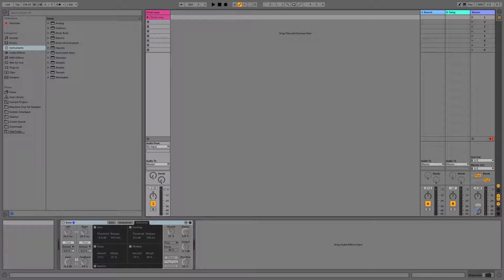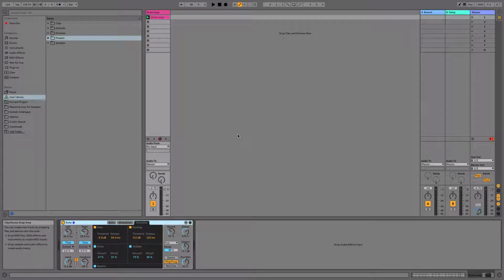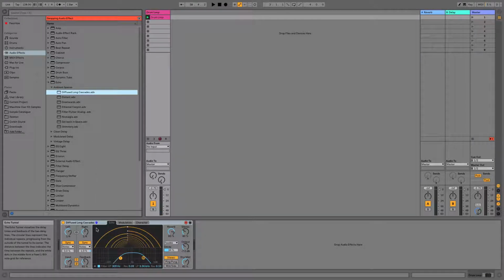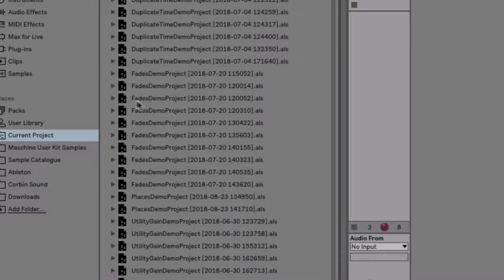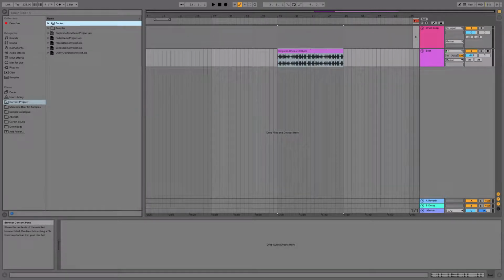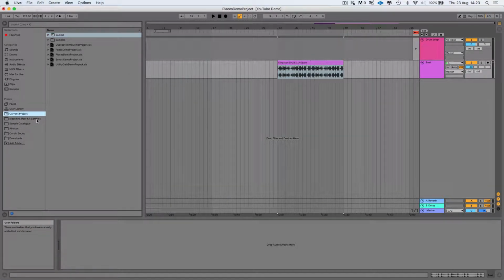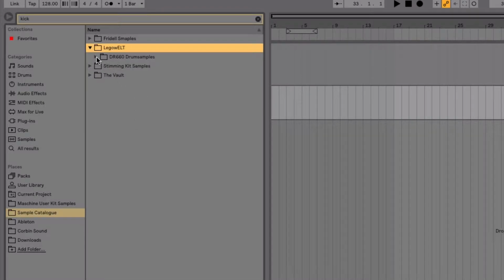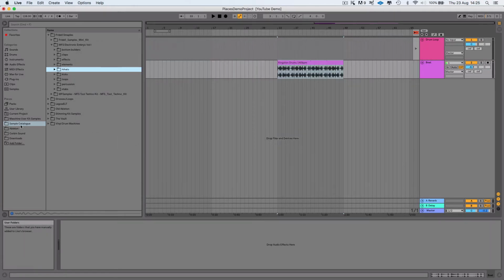Ableton Quick Tips #8 Places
Today's tips tackle Places in Ableton Live

Timestamps:
0:06 - Where Places is
0:13 - What Packs are
0:26 - What User Library is
0:32 - Creating a preset for the Echo audio effect
1:34 - Changing preset sounds quickly with Hot Swap
2:20 - What Current Project is
2:44 - What Backups are
3:09 - Adding content from another project into your current project
3:45 - How I store my projects
4:34 - Custom folders in Places
5:12 - Searching for samples using file name keywords
6:03 - Adding custom folders to Places

º∞•º•∞ºº∞º•º∞•º•∞ºº∞º•º∞•º•∞ºº∞º•